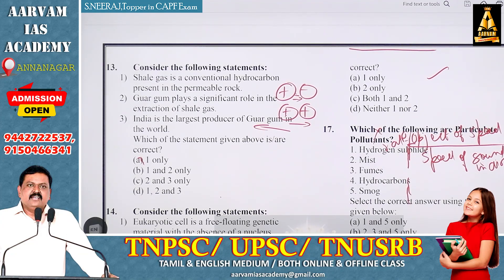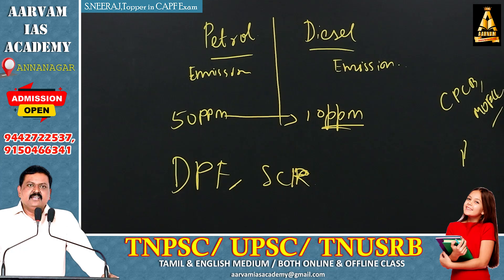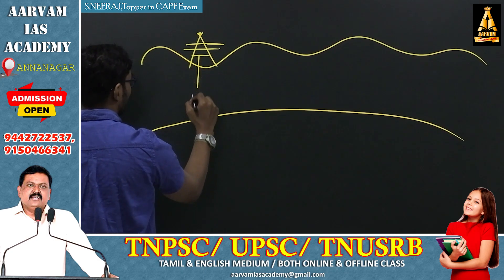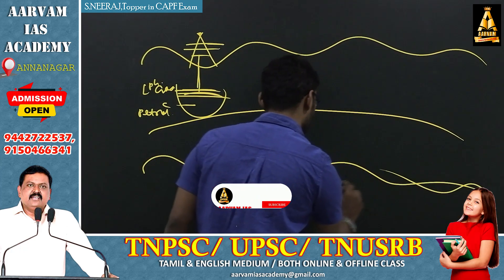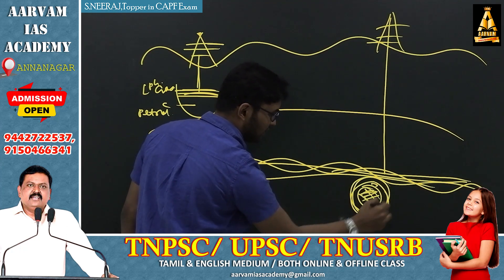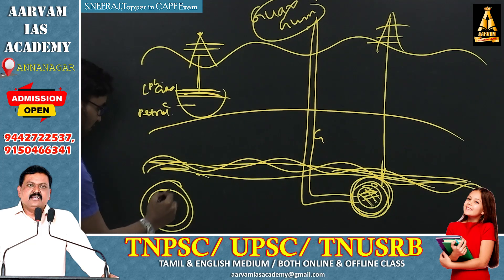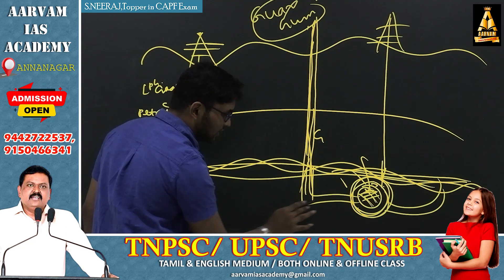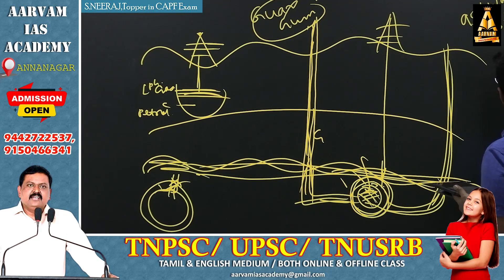UPSC | Shale Gas Extraction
Please Contact
 @Aarvam IAS Academy
🚩AARVAM IAS ACADEMY
No: 2165, 1st Street, L - Block, 12th Main Road,
Anna Nagar West, Chennai - 600040.